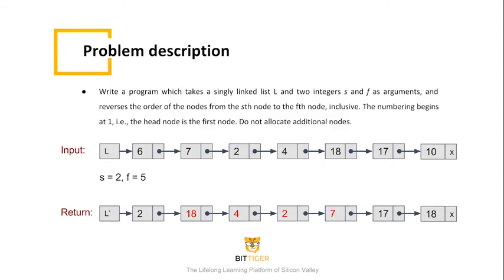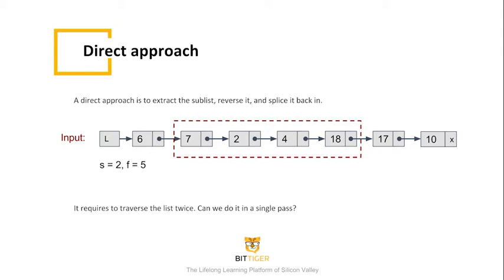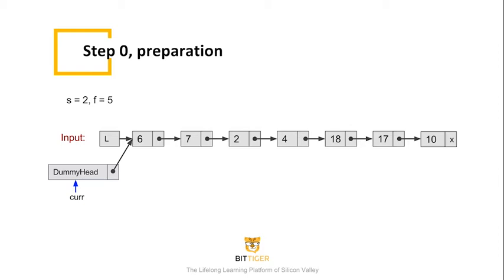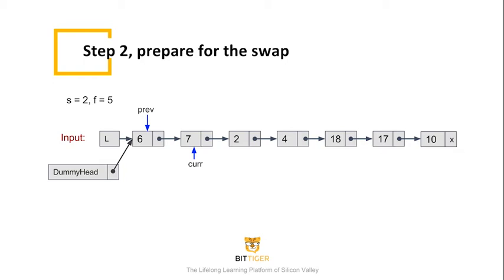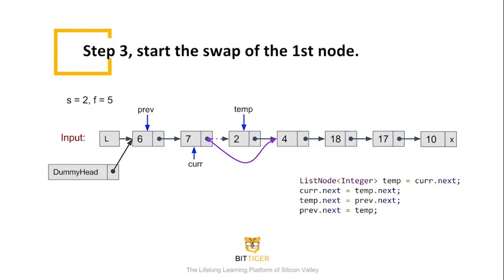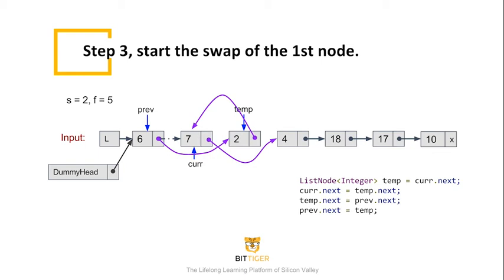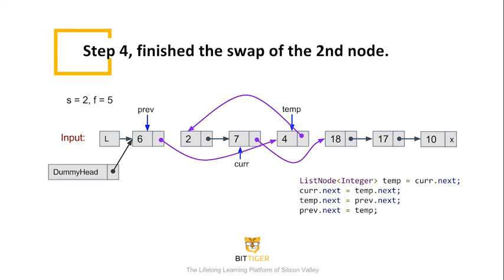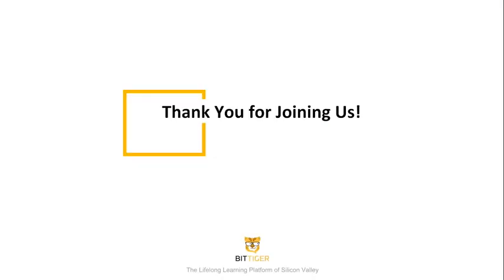Google 高频面试题详解：Reverse Sublist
近百道面试题精讲视频；
题型按知识点清晰分类；
覆盖北美科技公司高频面试题；
每月增加最新面试题，让题库保持更新；

这款产品，将大大提升你的刷题效率，直取硅谷Offer。

How to prepare for computer science coding interview problems? We provide you the whole series!